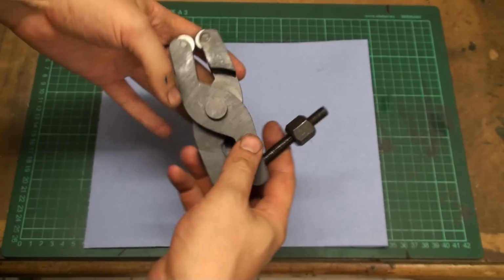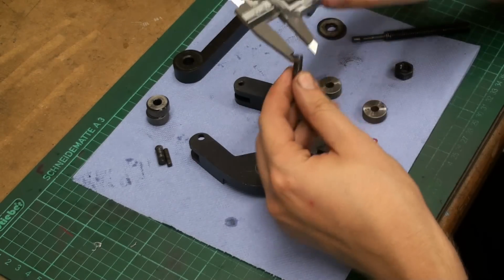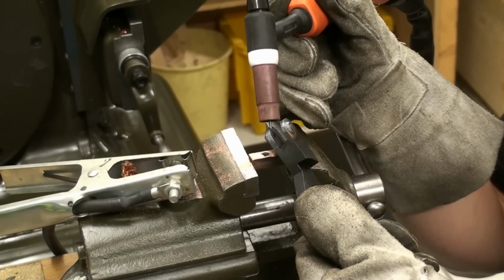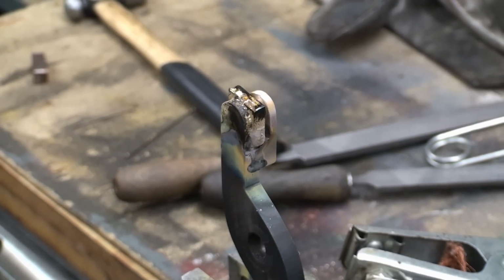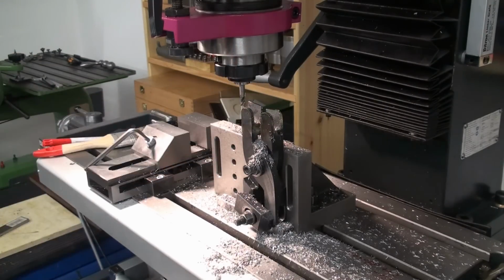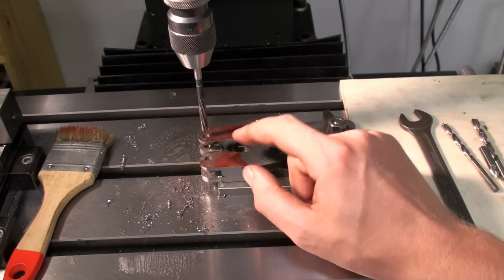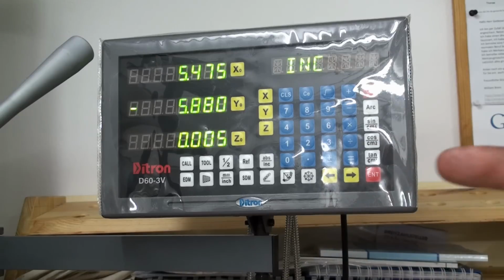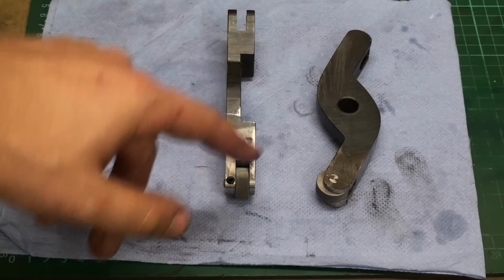Modifying a cheap clamp knurler Part 1- Umbau einer Rändelzange Teil 1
In this video we will start to modify the clamp knurler in a way that it uses standard sized knurling wheels (20x6x8mm) made by Zeus